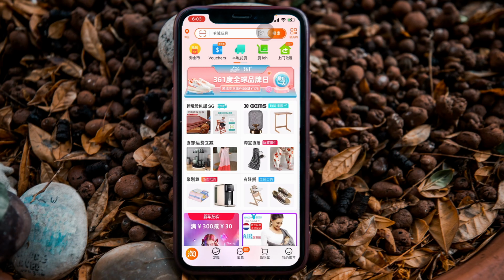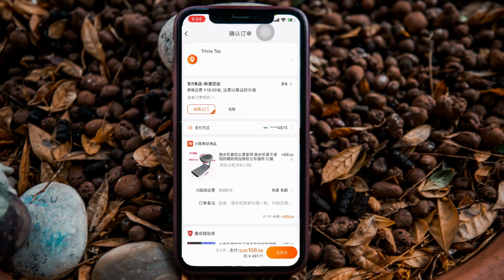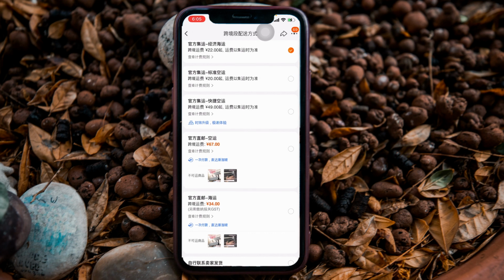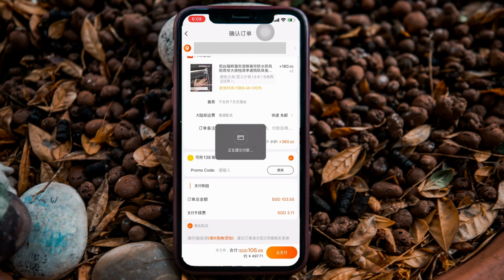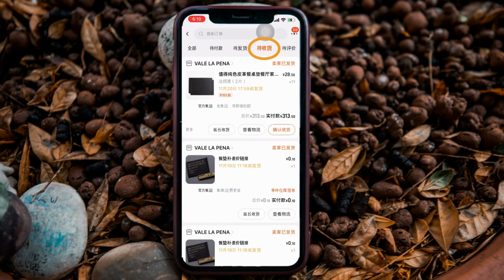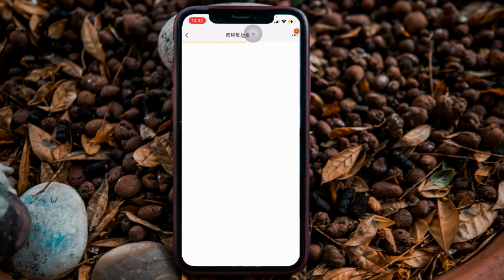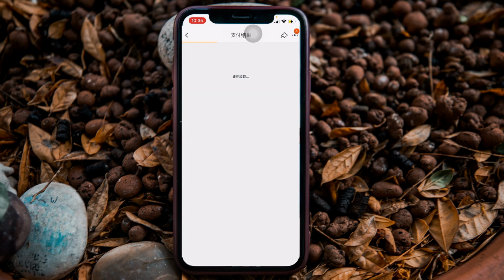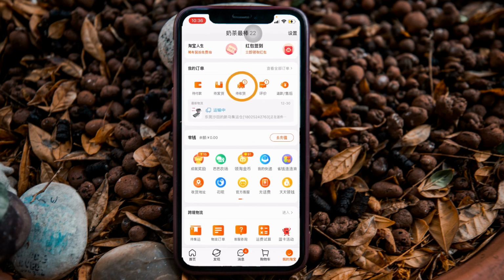How to easily shop on Taobao Cainiao (2022 Update)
We do a 2022 Taobao update on how to Make a purchase from Taobao and ship out via Cainiao!

💬 Item mentioned 💬

✨ Tiger Brokers Collaboration✨
If you sign up for Tiger Brokers with our referral, you will get
1. A free Apple (NASDAQ: AAPL) share (worth approximately USD145)
2. 60 commission-free trades
When you put in a deposit of SGD2,000 or USD1,550 or equivalent.